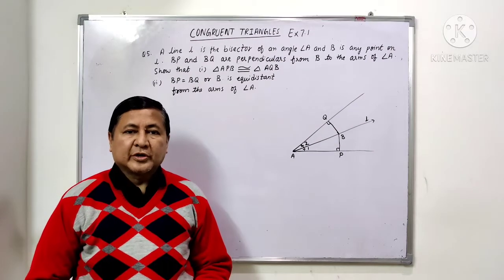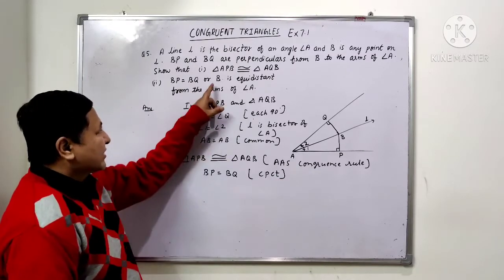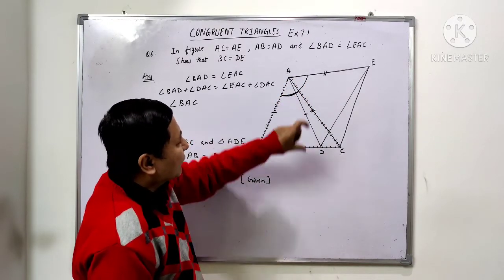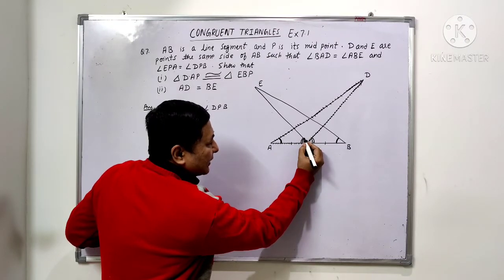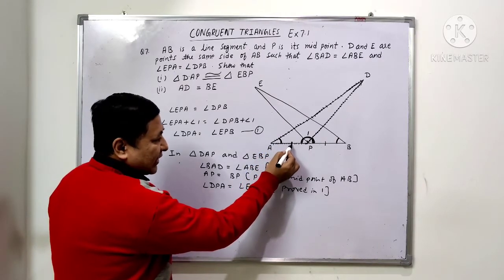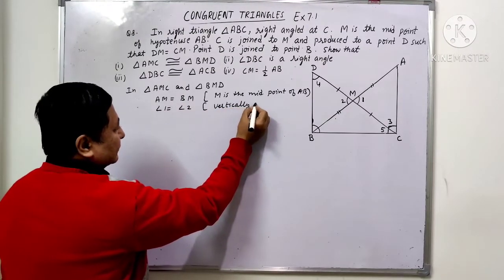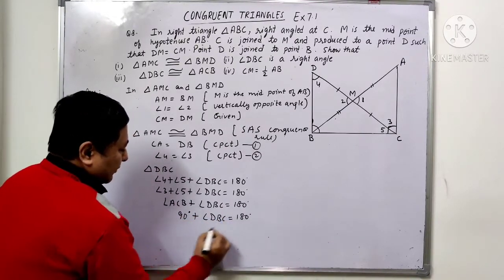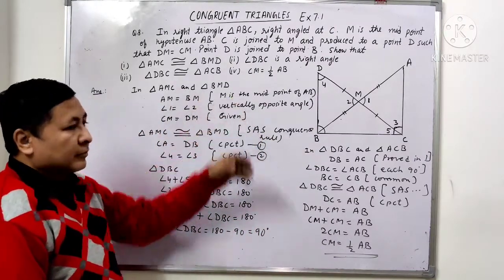Class IX MATHS Exercise 7.1 Q 5 6 7 8